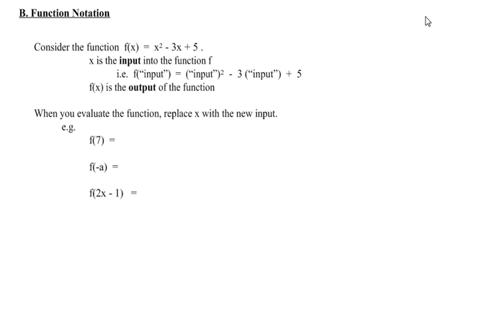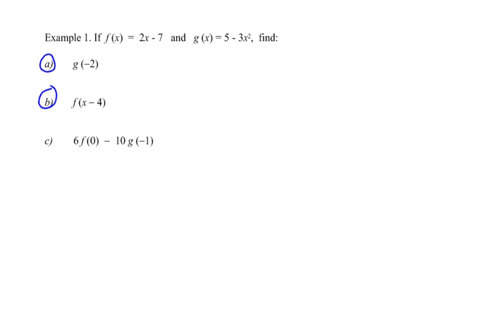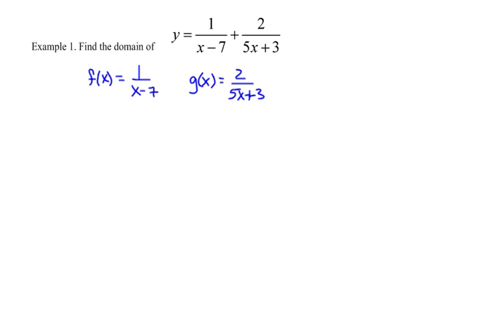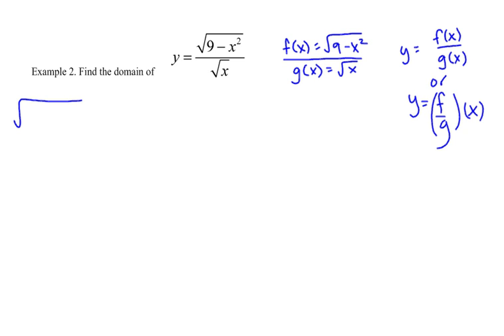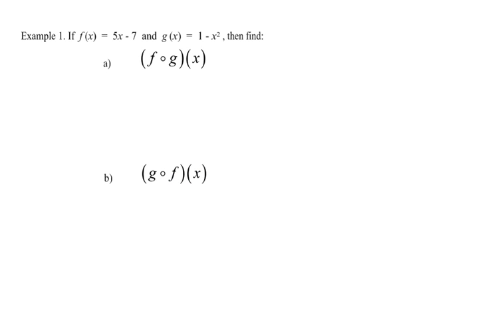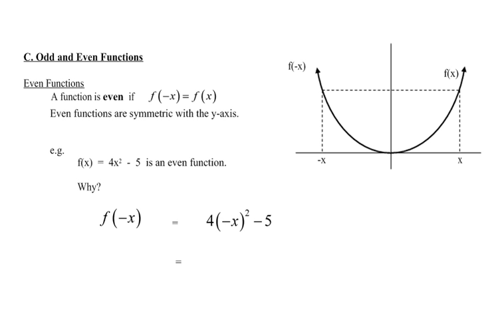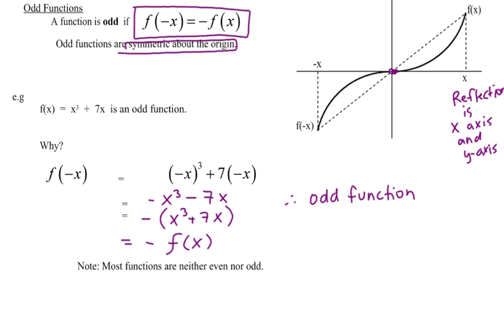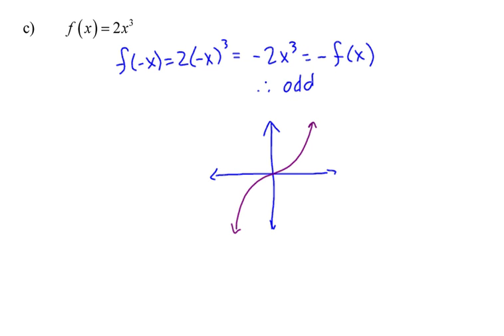Precalculus Lesson 8b